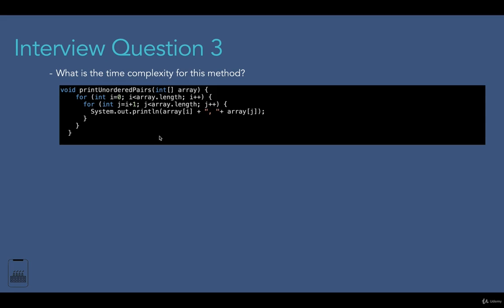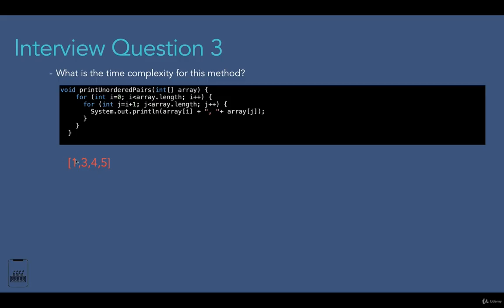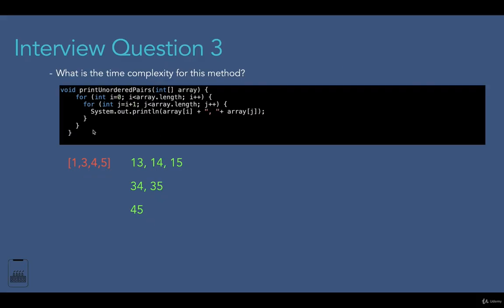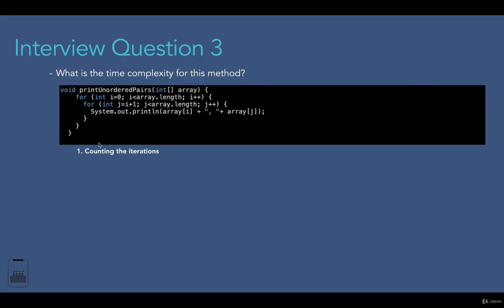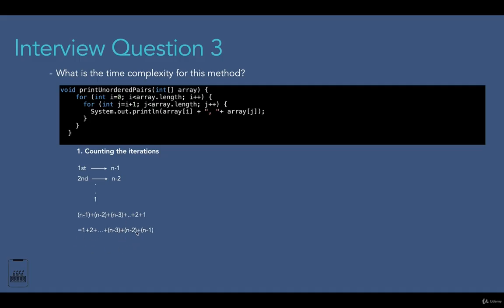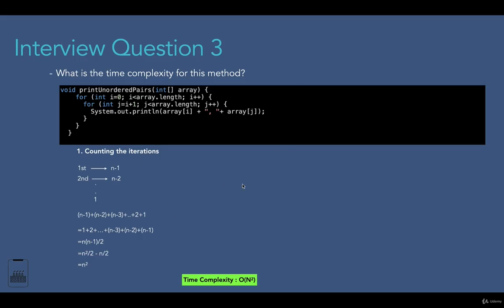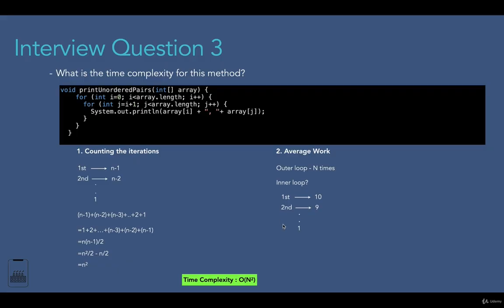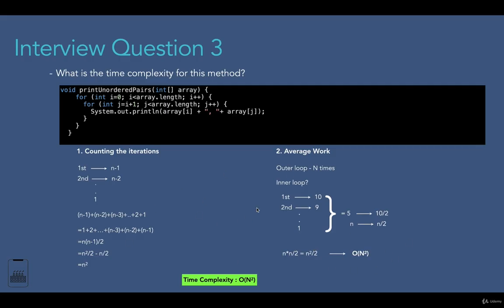003 Question 3 Time Complexity of Print Unordered Pairs Method